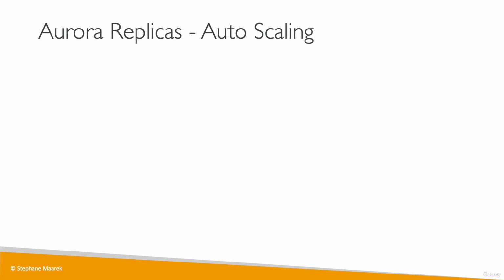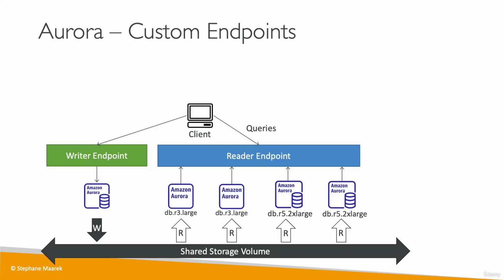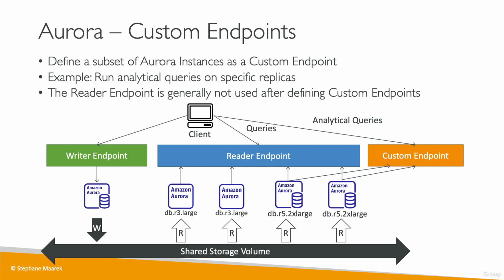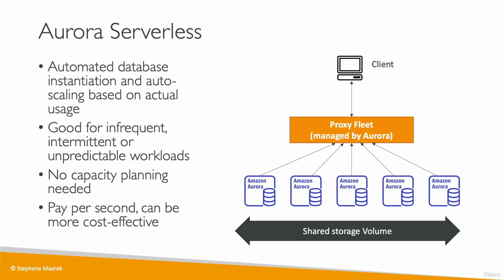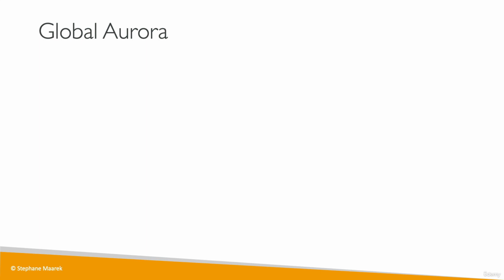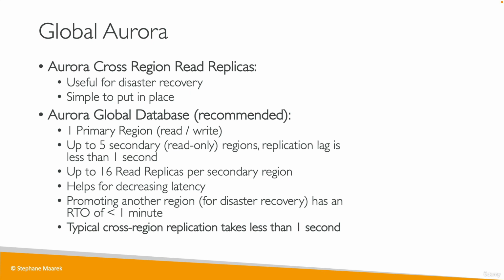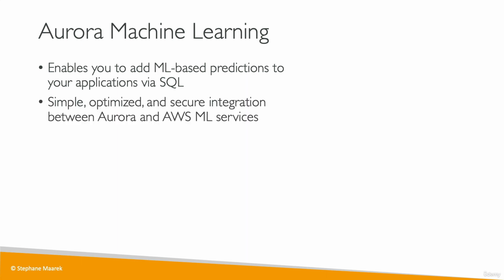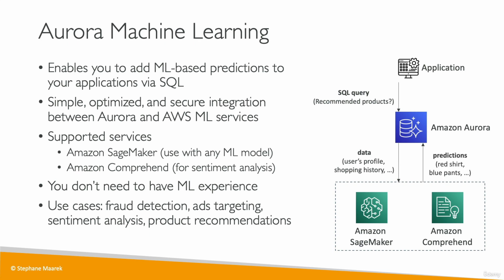7 Amazon Aurora Advanced Concepts